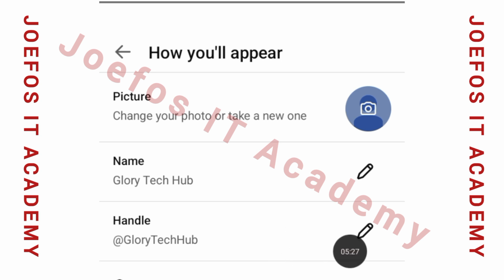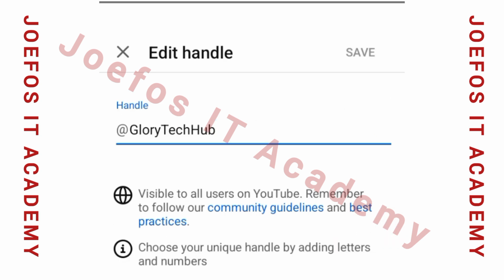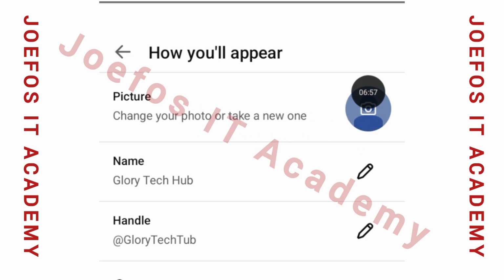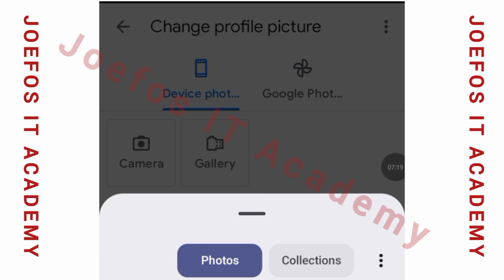Best Ways to Create a YouTube Channel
🎥 “How to Create a YouTube Channel (Step-by-Step for Beginners)

Learn how to create a YouTube channel the right way in this step-by-step tutorial! Whether you’re a complete beginner or just starting your content creation journey, this video will walk you through everything you need — from setting up your Google account to customizing your channel art, profile picture, and settings for success.

In this video, you’ll discover:
✅ How to create a YouTube channel using your phone or computer
✅ How to add a channel name, logo, and banner
✅ How to set up your About section and channel links
✅ How to upload your first video and optimize it for views
✅ Pro tips to grow your channel fast in 2025

No matter your niche — education, lifestyle, tech, or entertainment — this guide will help you start strong and build a successful YouTube channel from scratch.

👉 Watch till the end to learn the secrets to getting your first 100 subscribers faster!